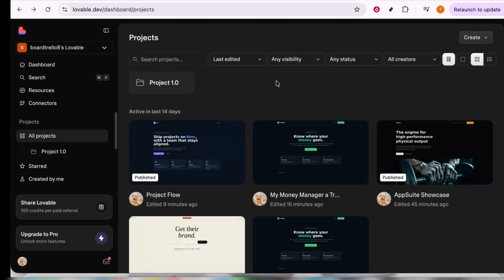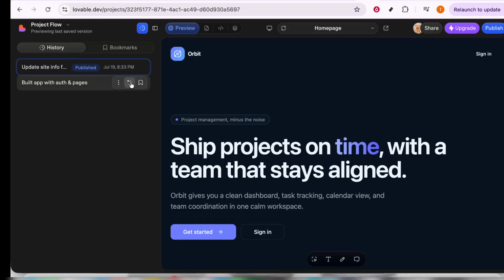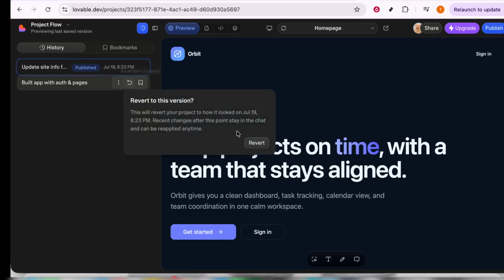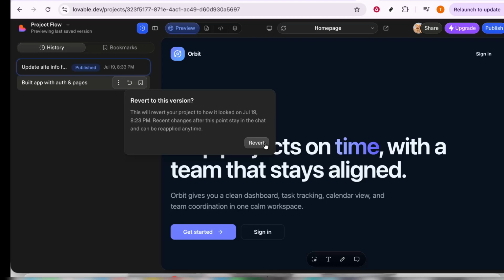How to Revert Versions in Lovable | Step-By-Step Guide 2026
Follow along as I show you how to revert versions in Lovable.